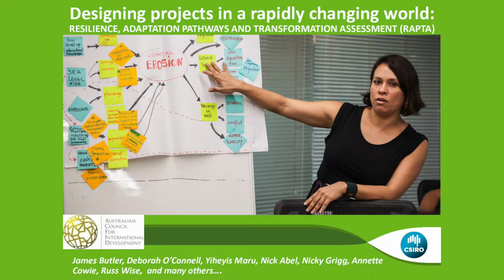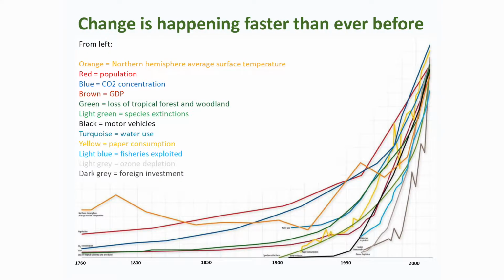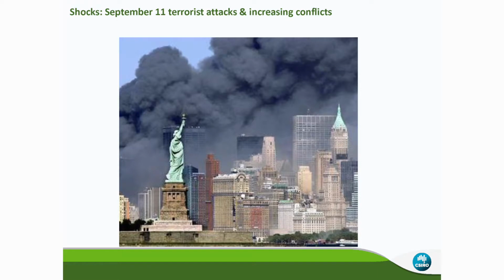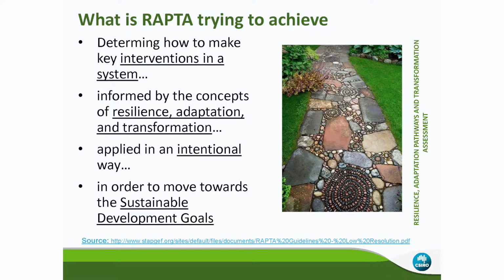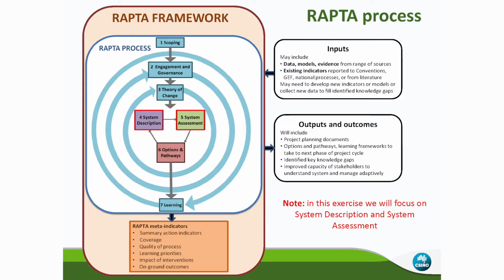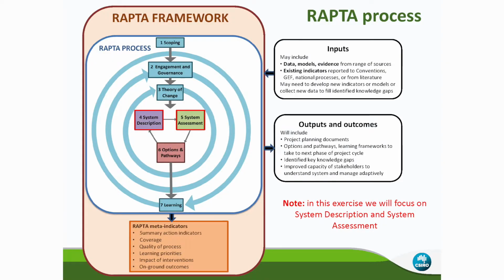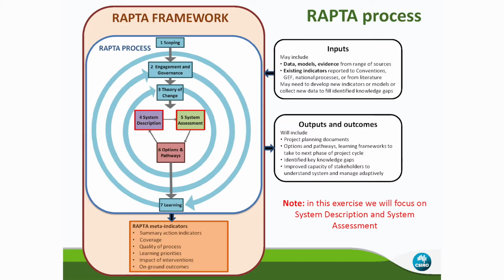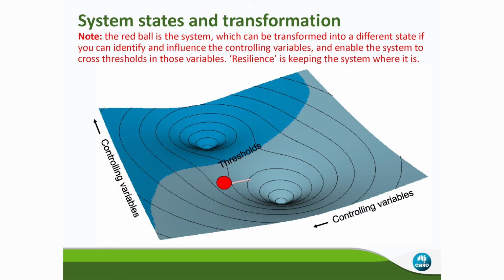Video 4 Introducing CSIRO's RAPTA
This Video is linked ACFID’s Toolkit: Implementing the Sustainable Development Goals: Applying Systems Thinking and Collaborative Responses.

In this 10 minute video Michaela Cosijn, CSIRO describes systems change – what is it? How does systems change happen? What types of strategies or interventions change systems?

Please feel free to provide your thoughts/feedback in the Comments Area below.